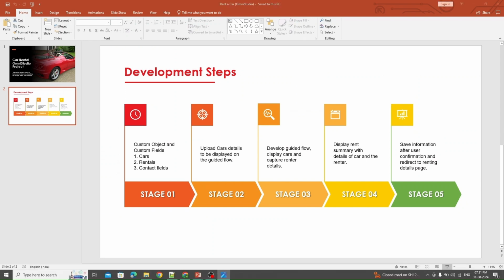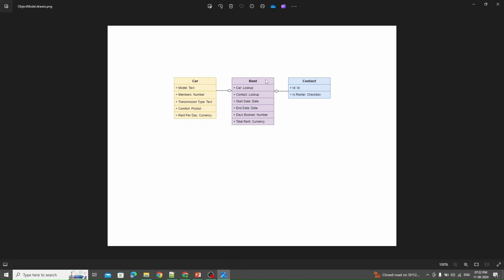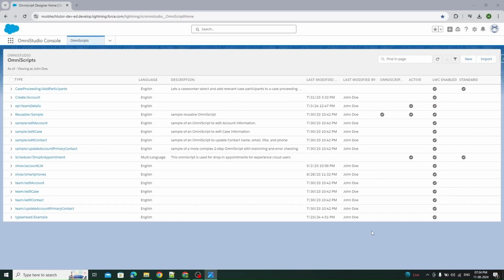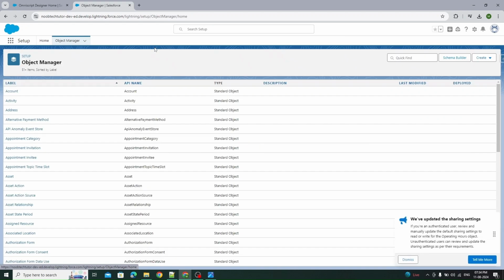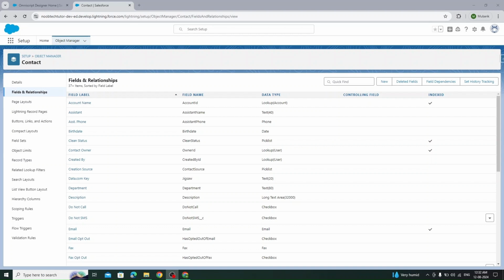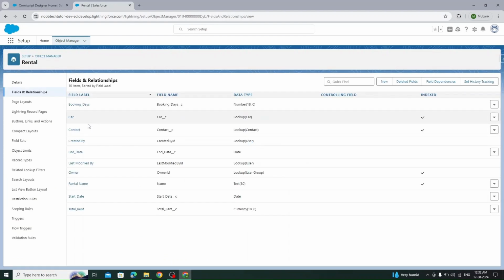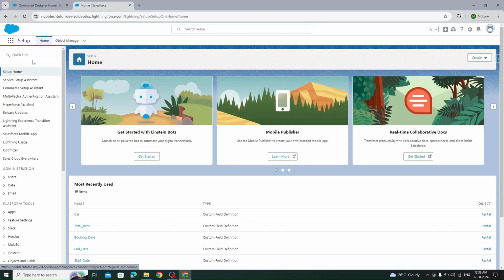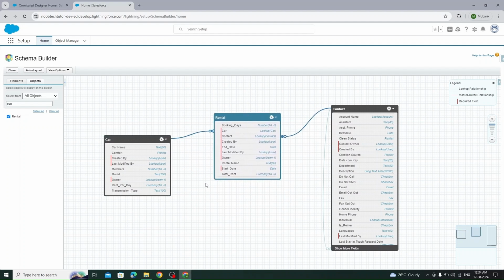02. Object Model - Car Rental : OmniStudio Salesforce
In this tutorial, we dive deeper into the Car Rental project by designing the object model. Learn how to create essential custom objects and fields within Salesforce to store crucial information about cars, customers and bookings. Understand the relationships between these objects and how they form the backbone of our application. This video lays the groundwork for building a robust and scalable car rental system.